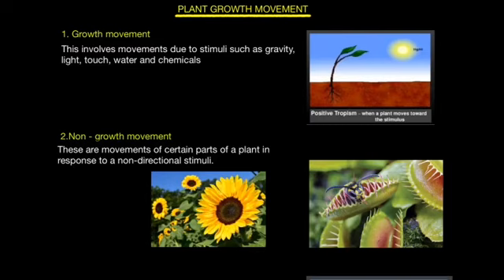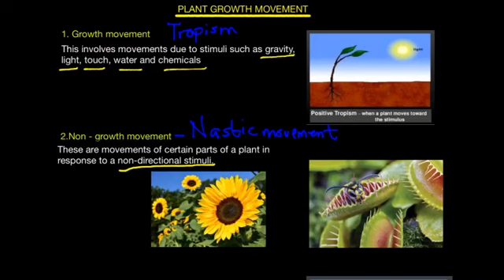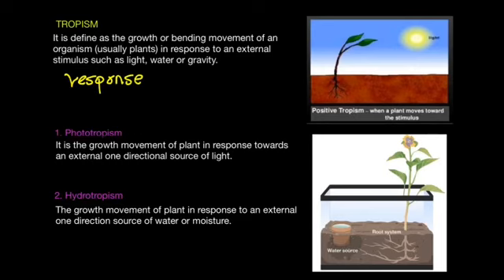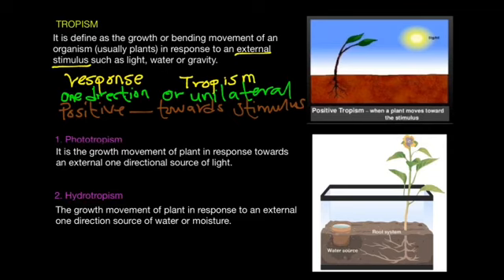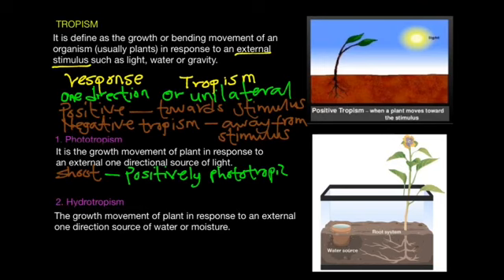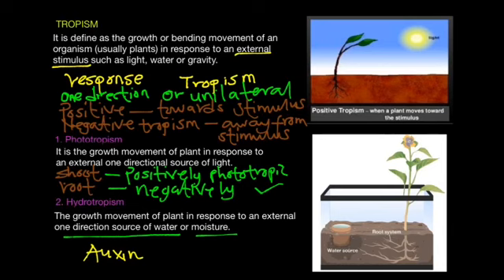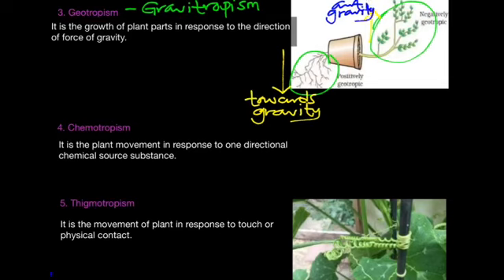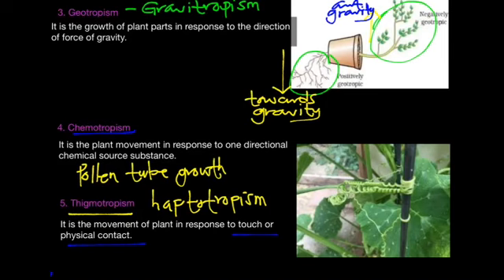TROPISM - growth movement and nastic movement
This video differentiates between the two types of plant movements and explains the major types of plant growth (tropism) movements.
hydrotropism
phototropism
thigmotropism
gravitropism
ect